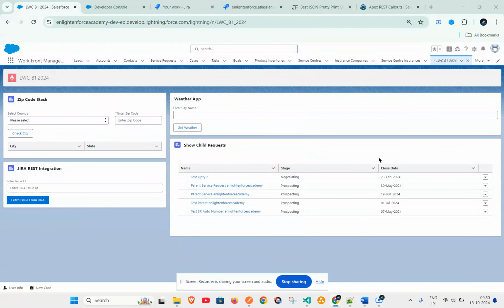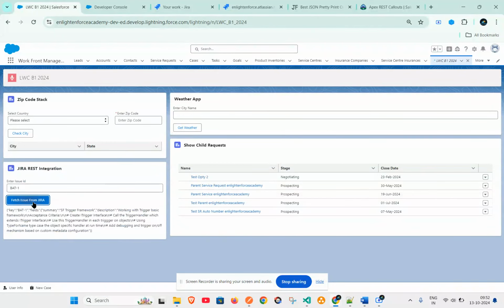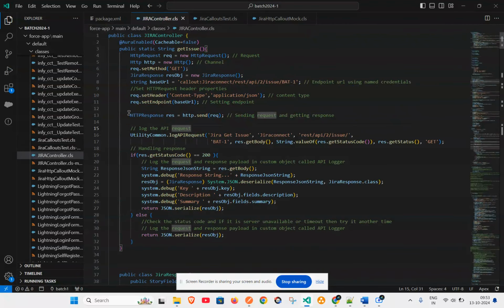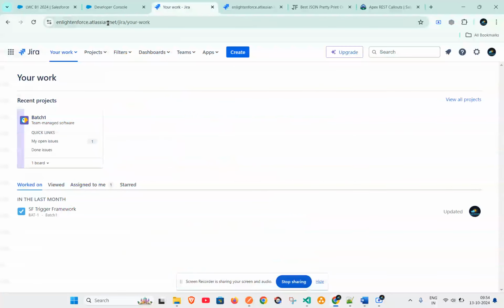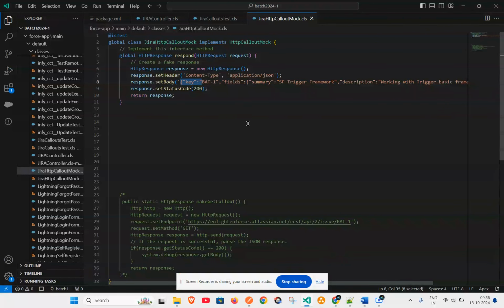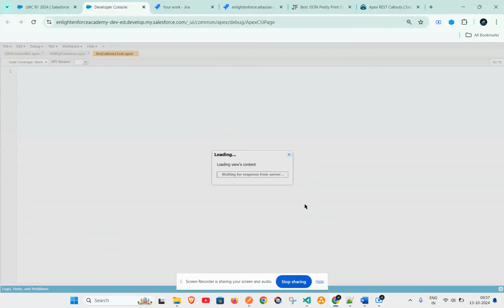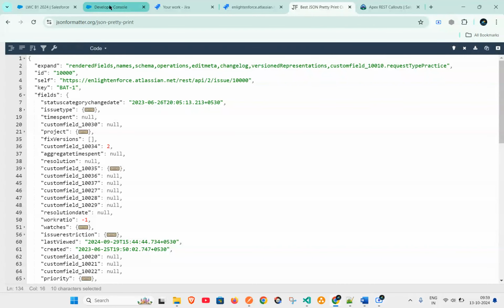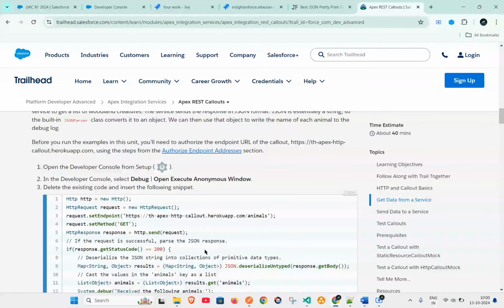Integration Part 8 HTTP MOCK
In this we are going to talk about the code coverage using test class for any callout. Salesforce do not allow any callout from test class. It throws the exception 'FATAL_ERROR System.TypeException: Methods defined as TestMethod do not support Web service callouts'.
To avoid this and do code coverage there are two methods:
1. Test a Callout with StaticResourceCalloutMock
2. Test a Callout with HttpCalloutMock
We are exploring the Test a Callout with HttpCalloutMock as a part of this session.